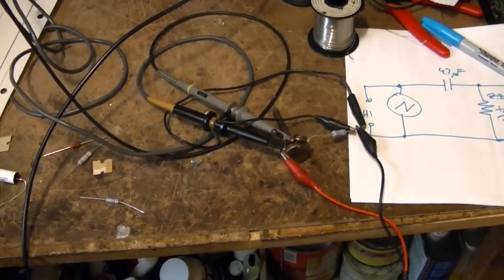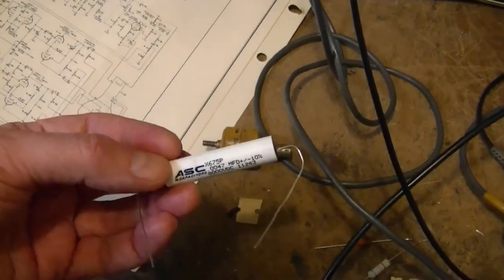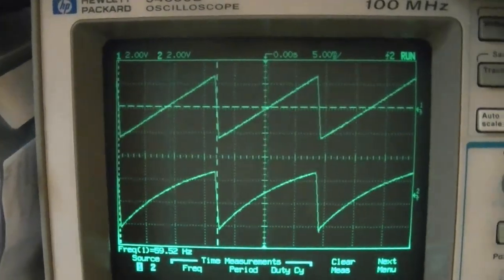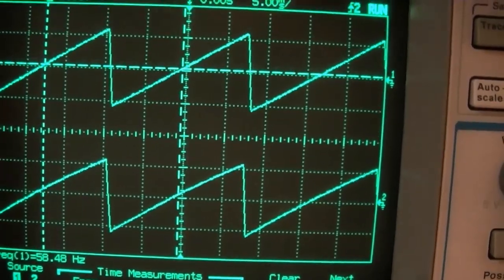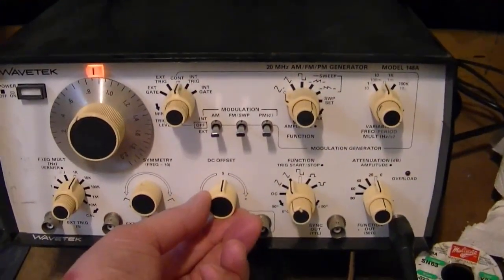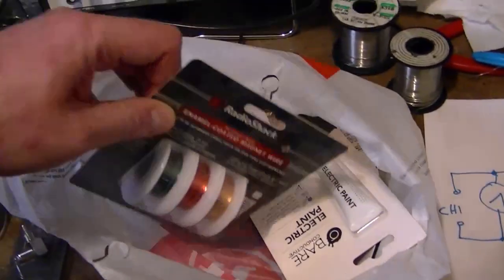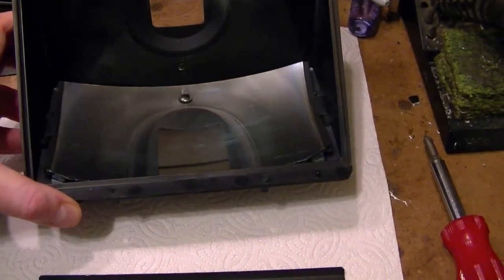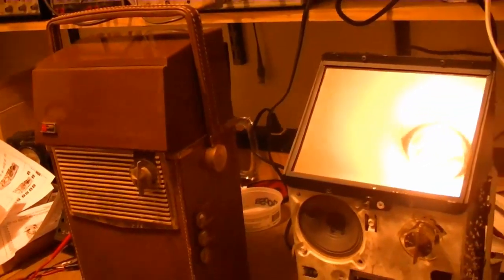Philco Safari restorations p4o?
Taking a closer look at those multi-layer ceramic caps.